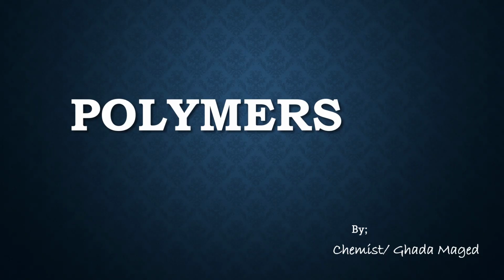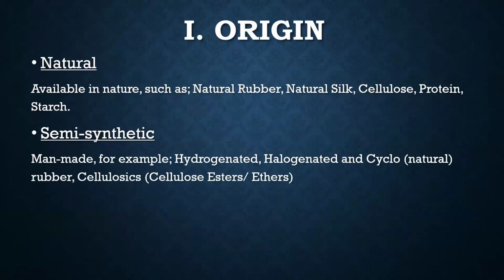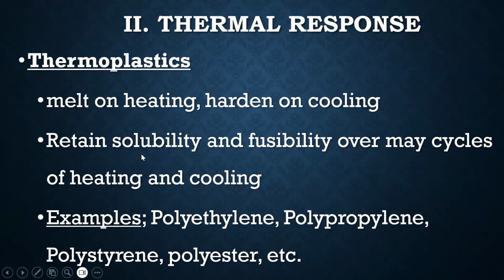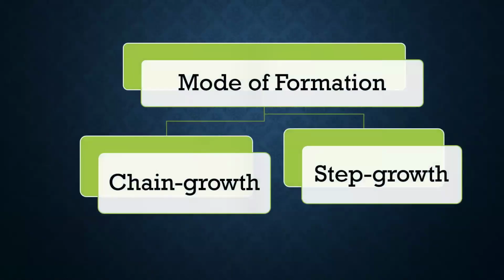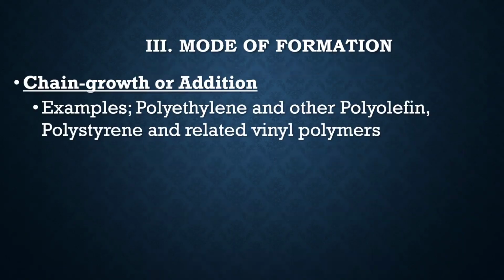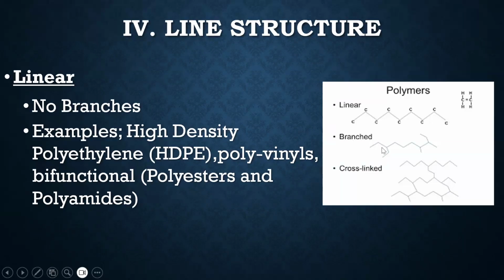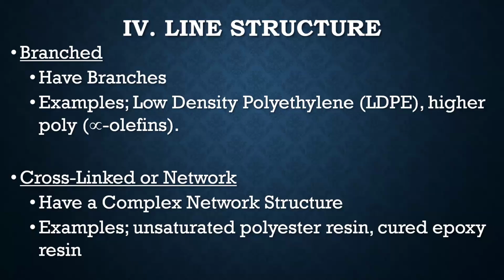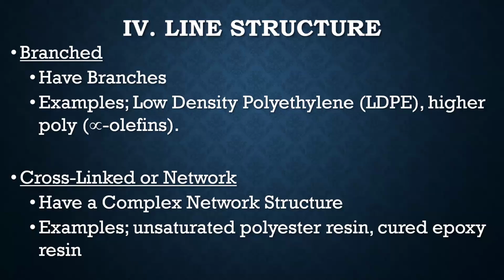Classification of Polymers